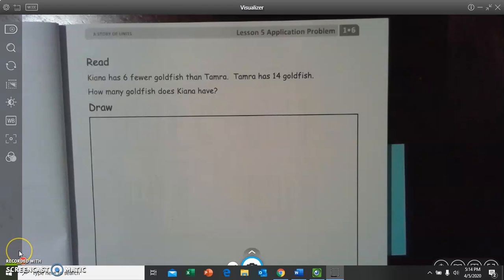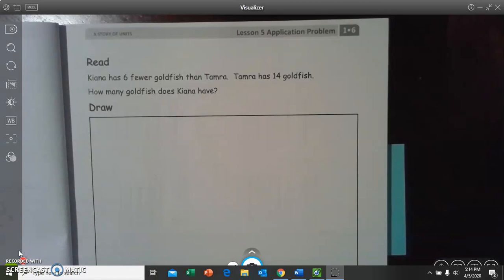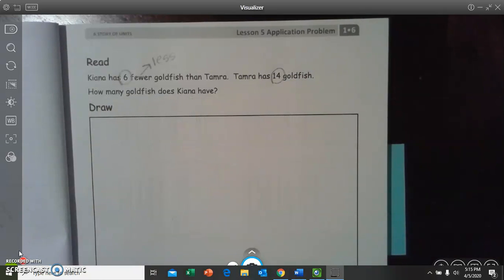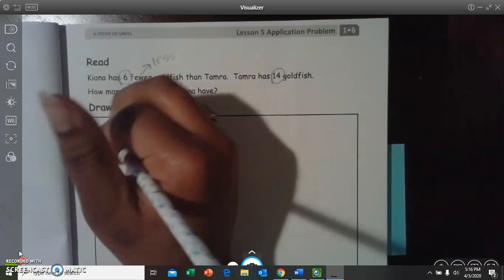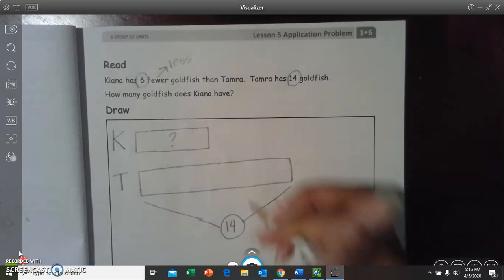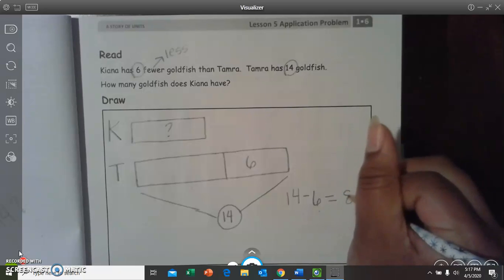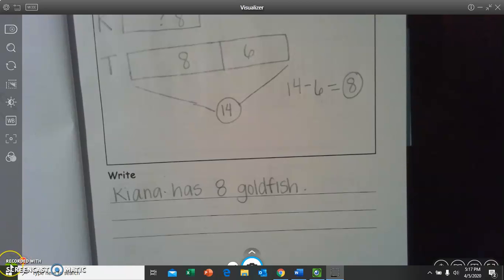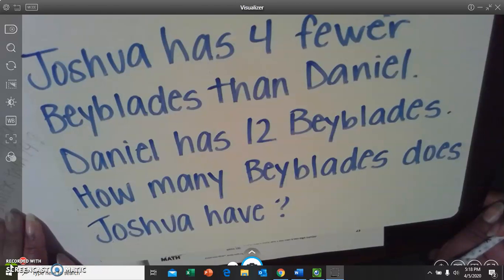1stGrade M6L5ApplicationProblem 4 6